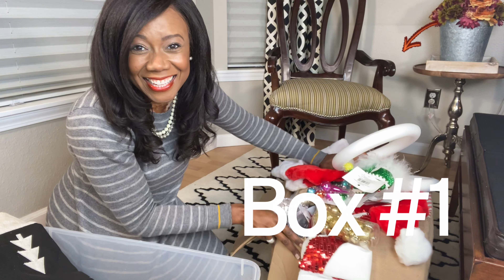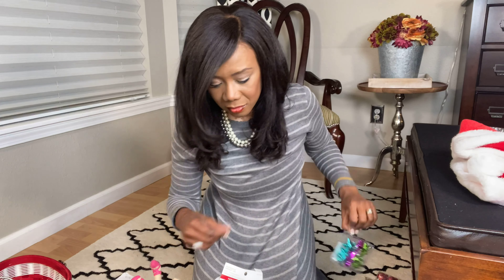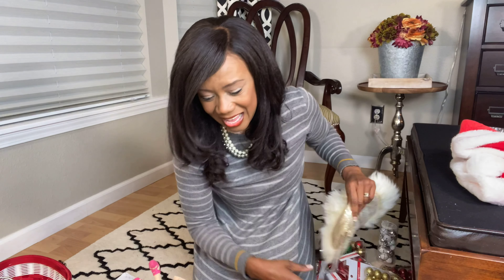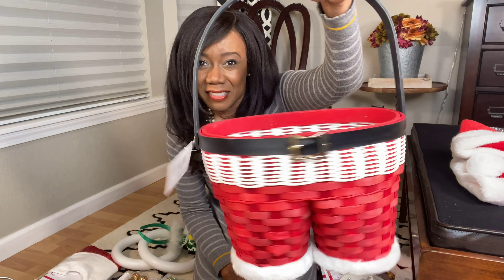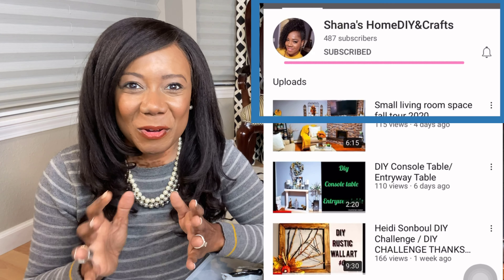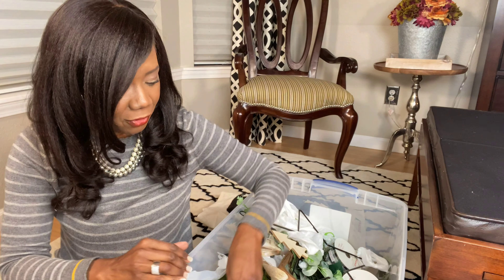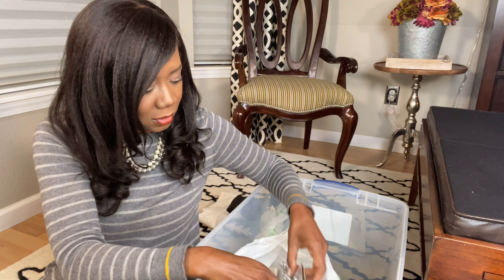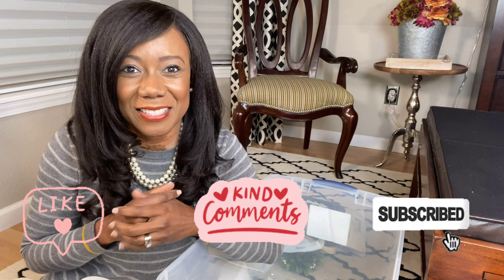Michael's Grab Bags | Diy Ideas | Christmas | Tips | 2020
Michael's | Clearance Sale Diys | Ideas | Christmas

Michael's Grab Bags | Diy Ideas | Christmas | Tips | 2020 does not disappoint. I show you my haul from Michael's 2019 After Christmas Grab Bag Sale. Then I show you my Joanne Fabric haul from their after-Christmas sale. These are deep discounted items that will add to the beauty of my room. Get tips to secure the bags! Michael's Clearance Sale Diys | Ideas | Christmas